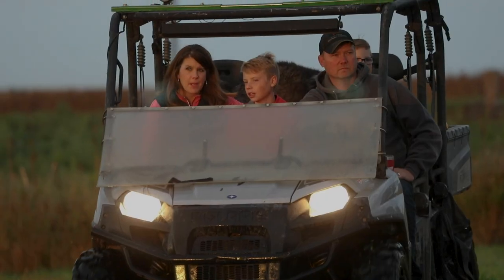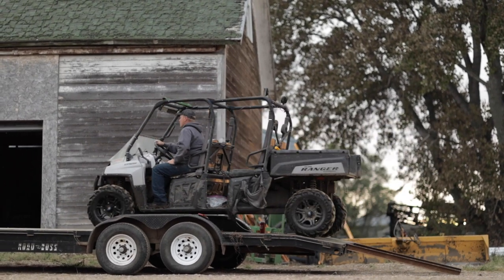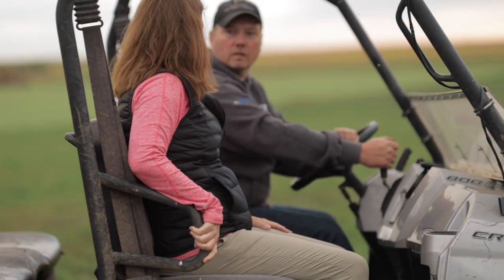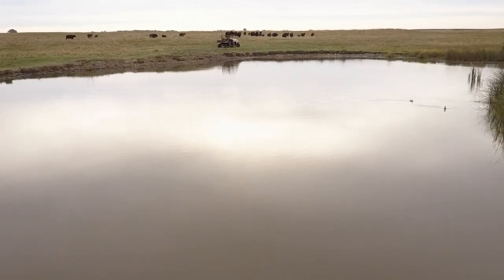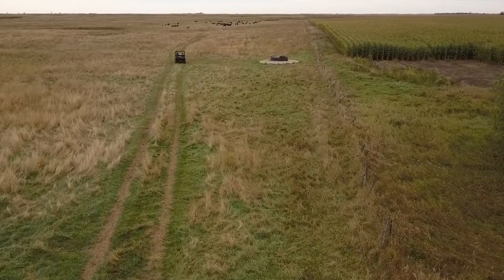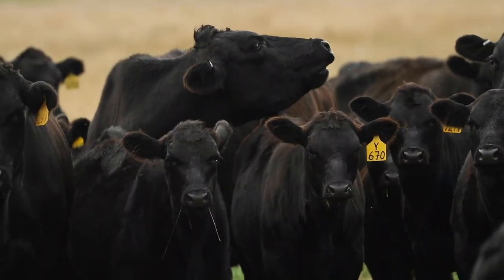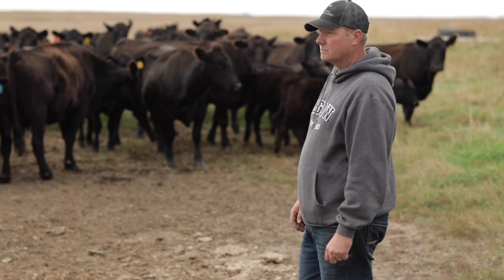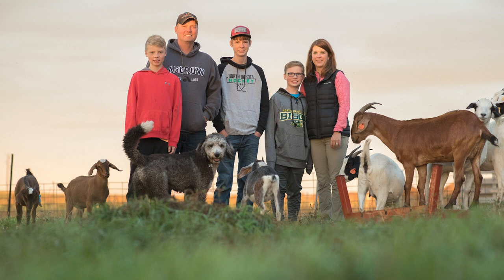Profiles In Soil Health: "Improving Soil Health & Overcoming Challenges" With Don & Trista Nickelson